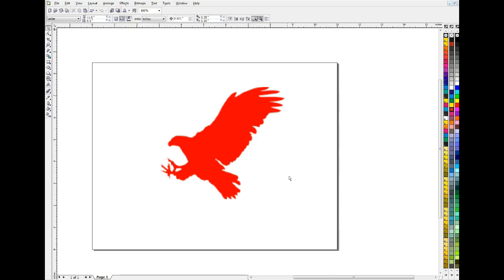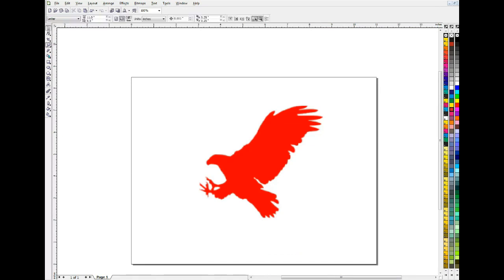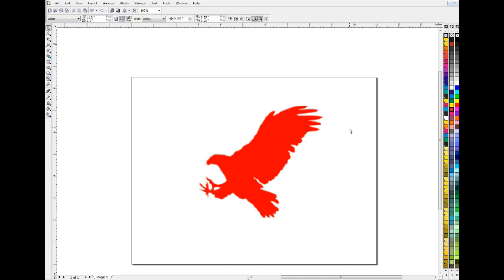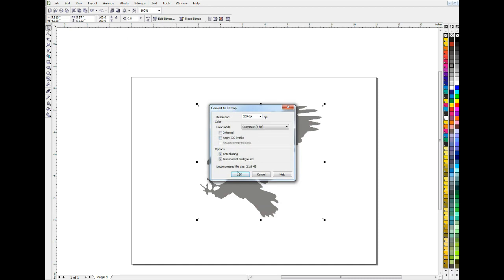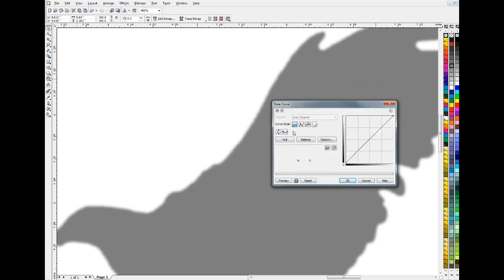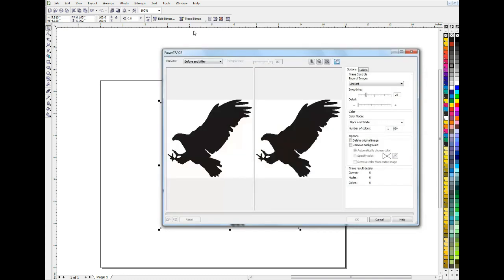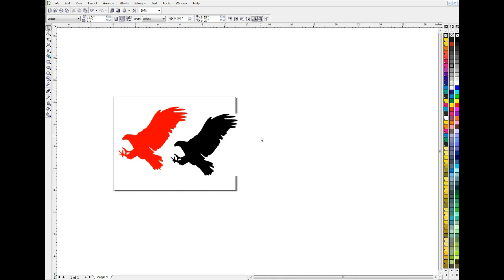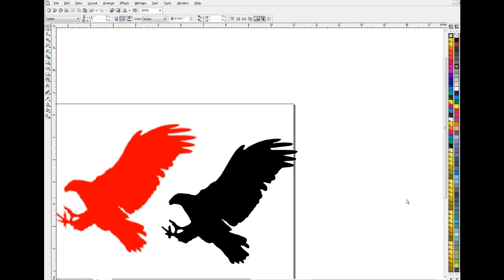CorelDraw - Improving the result of a trace - PowerTrace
Often PowerTrace can produce good results even from a low resolution image. Here is a technique for optimizing a bitmap image for tracing.